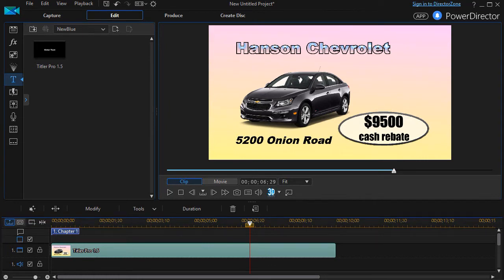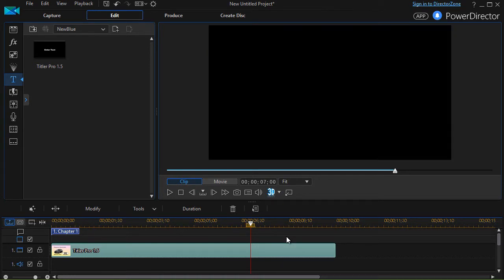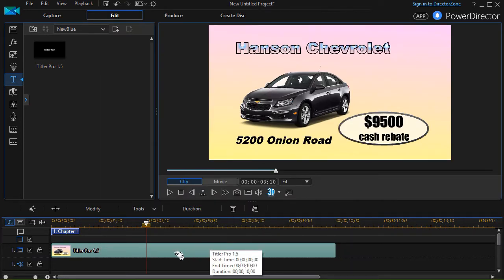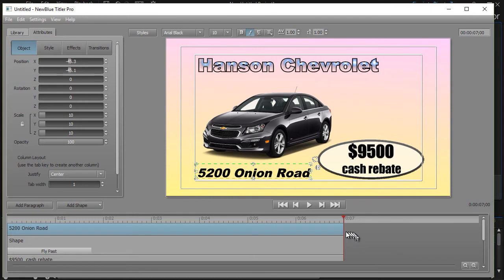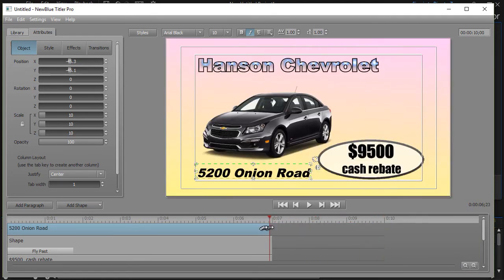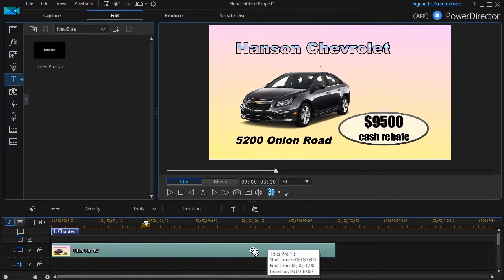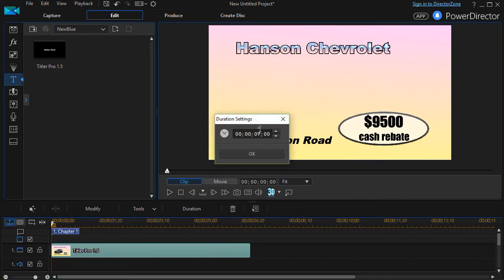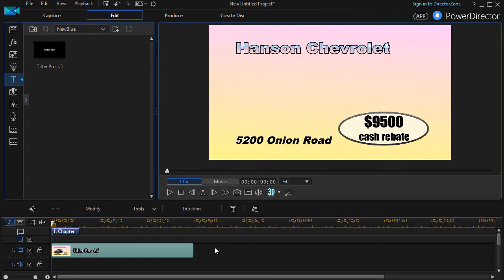Titler Pro - How to match title length with Power Director